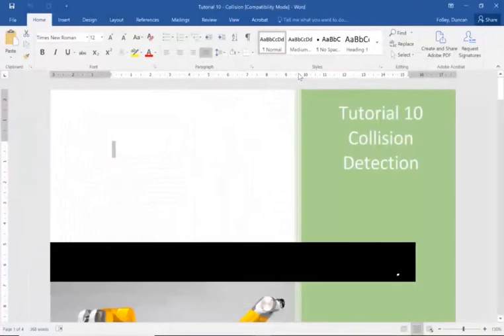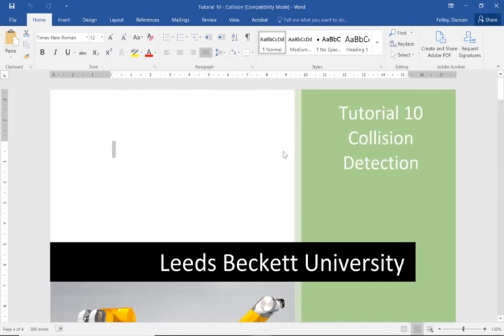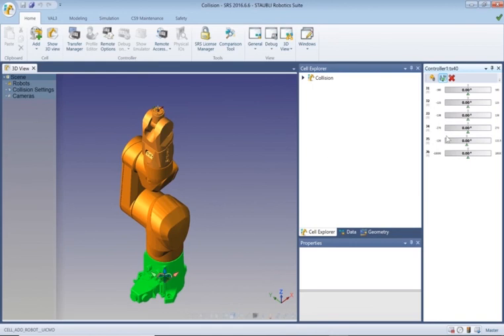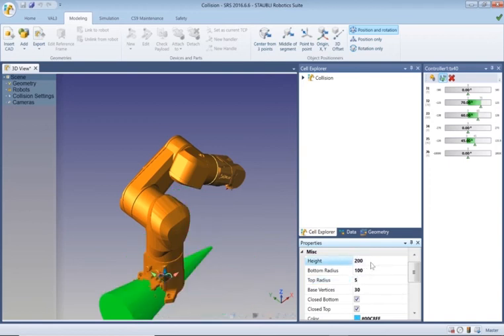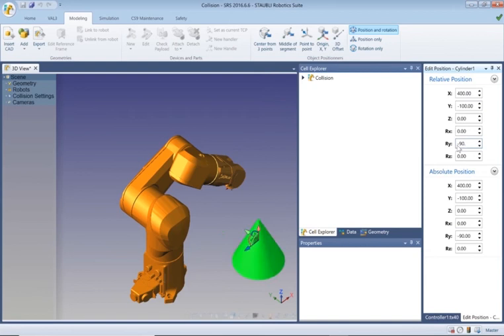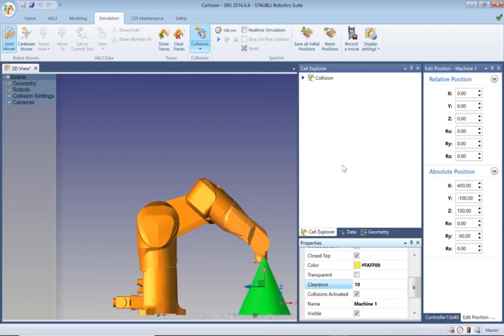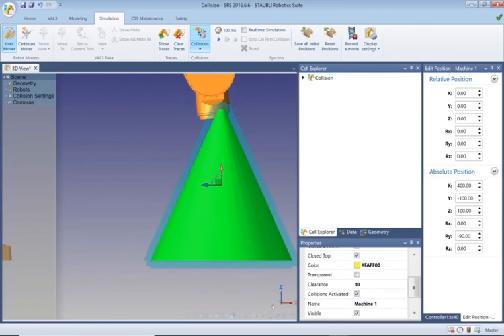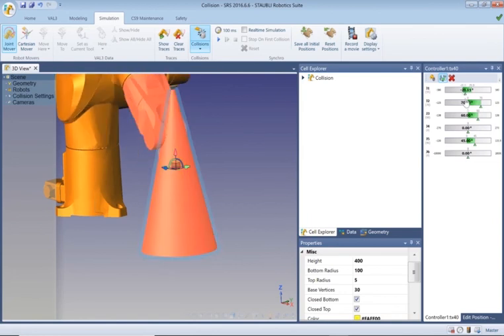Stäubli Tutorial 10 Collision detection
Also look at our FlexSim tutorials